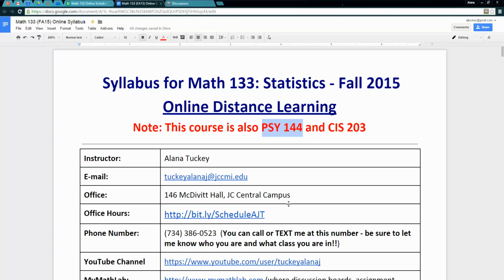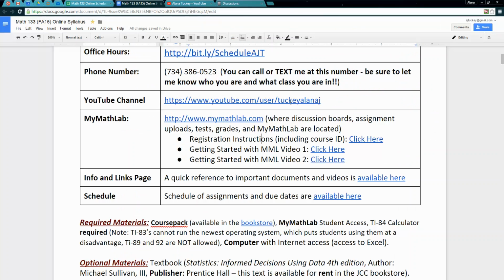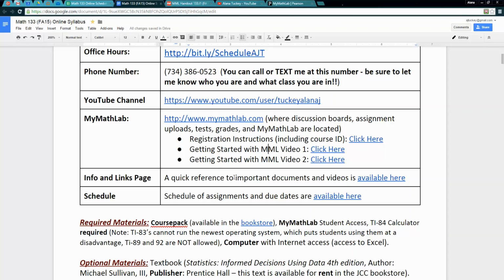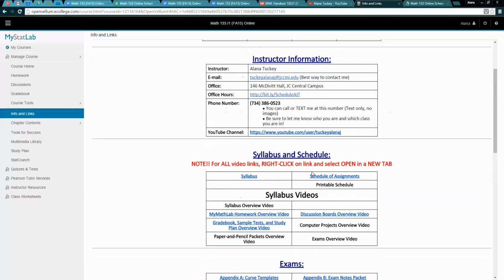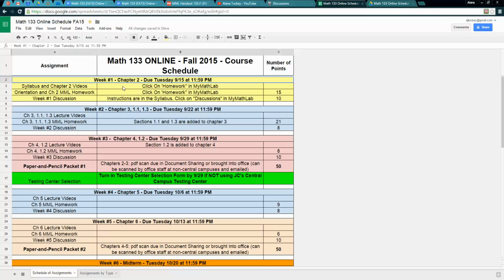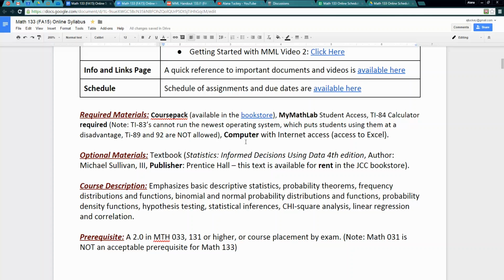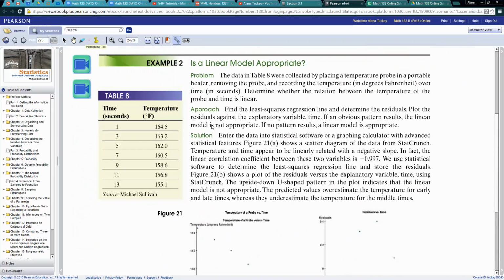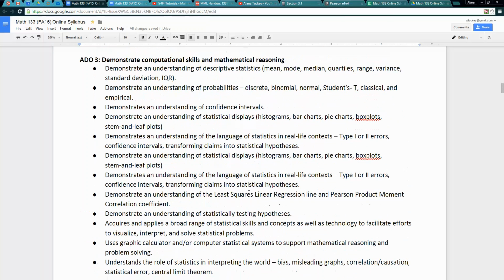Math 133 Online Syllabus Overview - 1 of 2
Part 1 of 2 - Syllabus overview